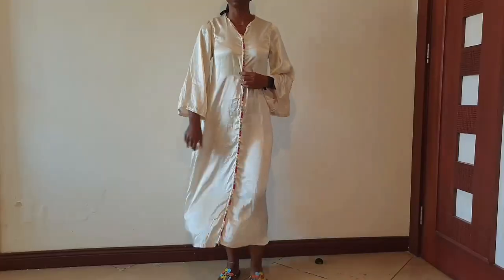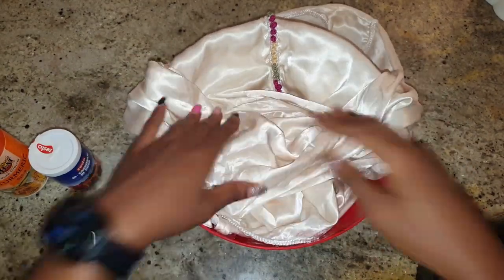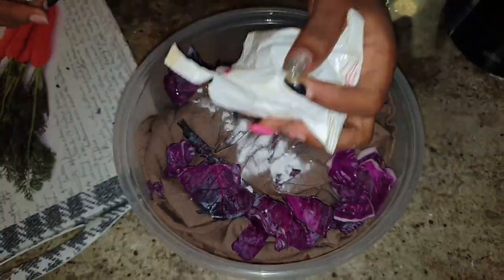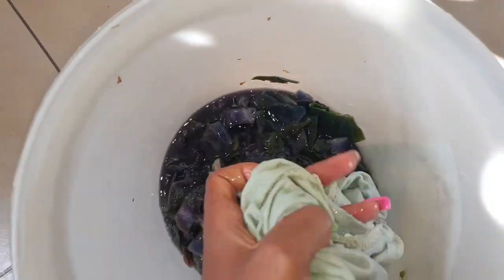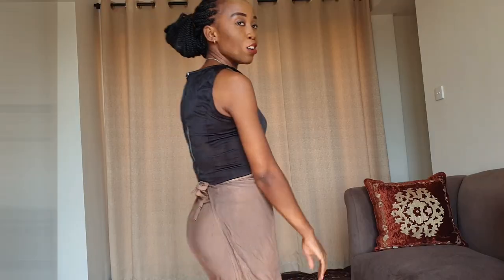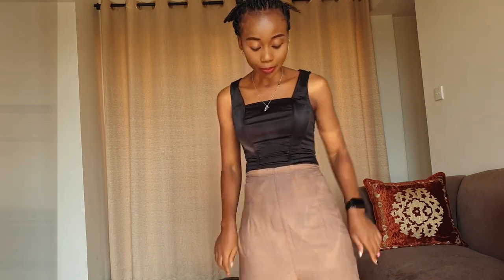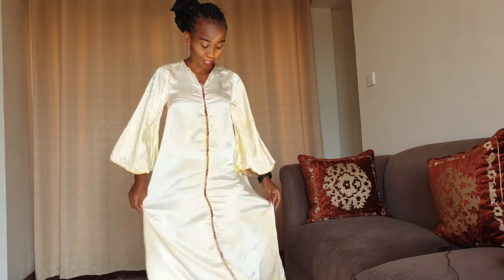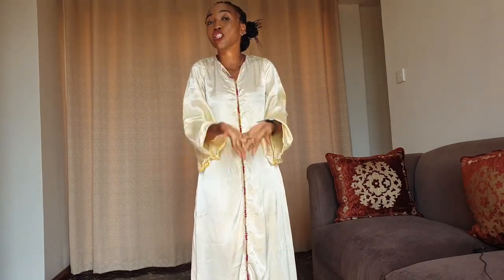Can you really dye any fabric with food? Tried the unusually natural ways to dye your clothes/ DIY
hey, fam!!! Welcome once again to my channel

In today's video I ried the unusually natural ways to dye your clothes by Blossom and see if it does really works, if the hacks are legit or not

Cooking video or food-related on Tuesday.
Fashion, DIY, and some more on Friday

 Xoxo,

Lydiaa